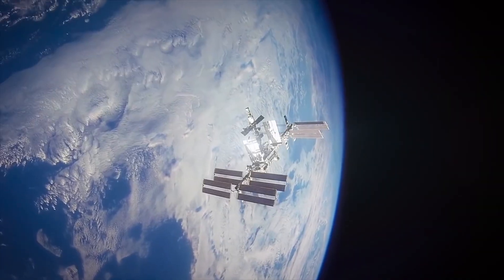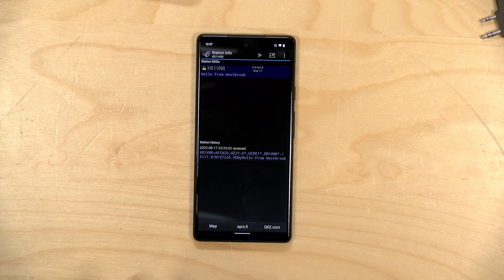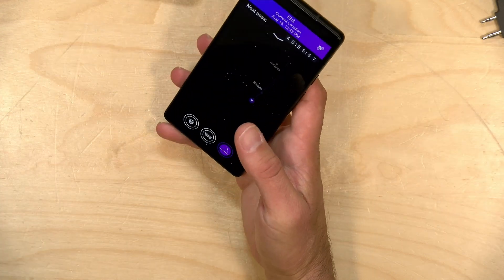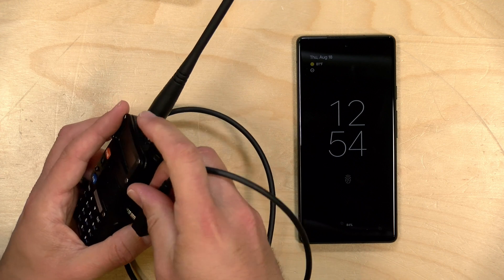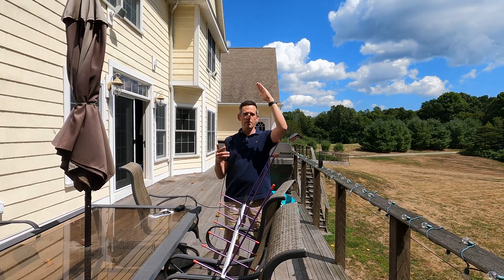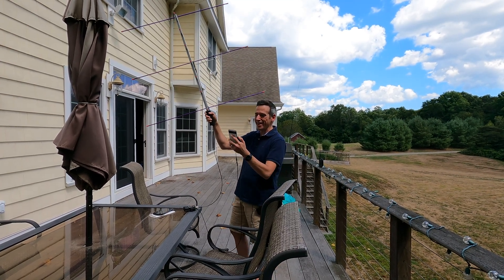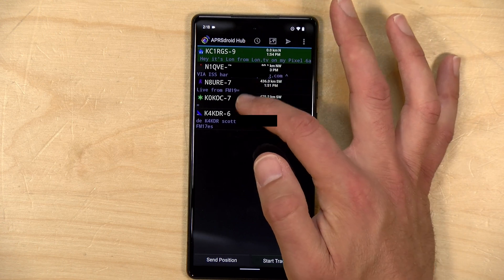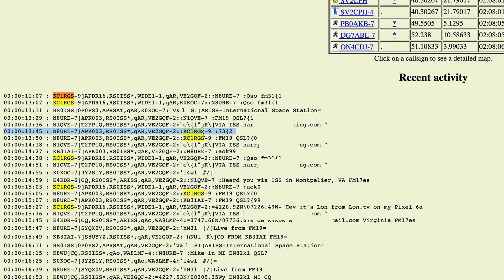Sending Texts Directly to the Space Station with a Pixel 6a Smartphone!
VIDEO INDEX:
00:00 - Intro
01:00 - APRS Explained & APRSDroid App
03:54 - Satellite Tracker app
04:17 - Android Split Screen
04:51 - Baofang Radio, USB-C Adapter & Antenna
07:44 - Setting Up the Experiment
08:50 - Start of the ISS Pass
09:09 - Receiving ISS Packets
09:43 - Getting a direct message through the ISS!
10:39 - Debrief